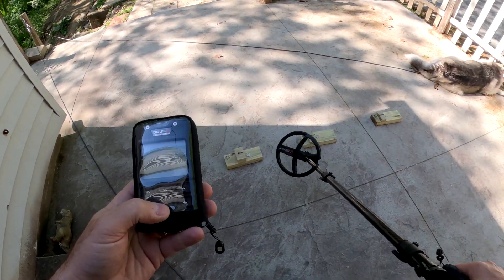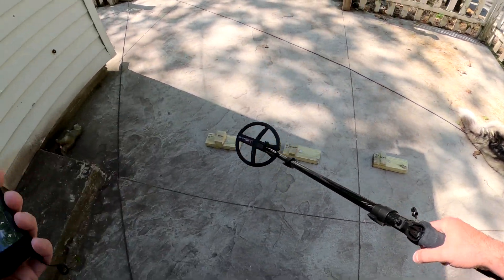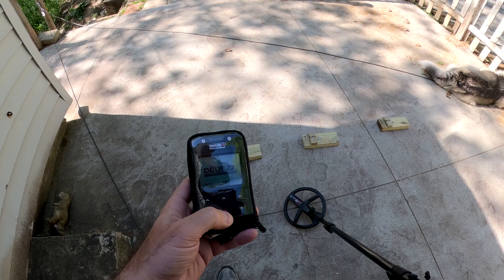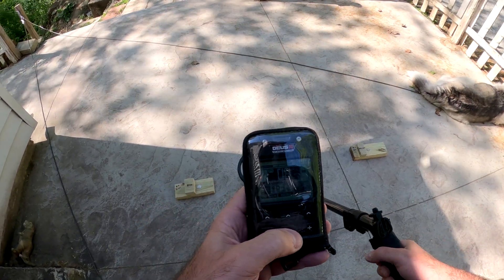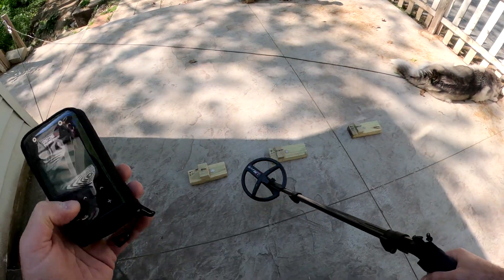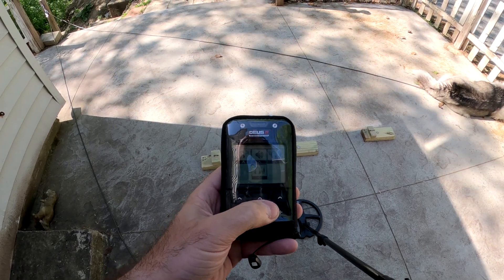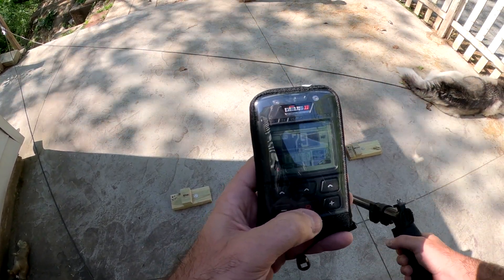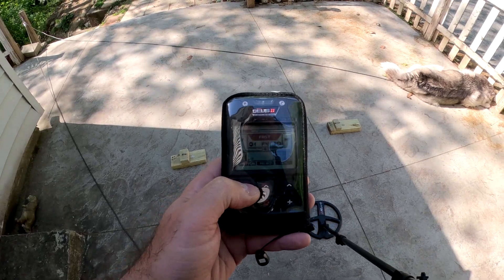XP Deus II Separation Test Version .071 vs 1.00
A quick look at VDI's for .071 vs 1.00 software on a separation test